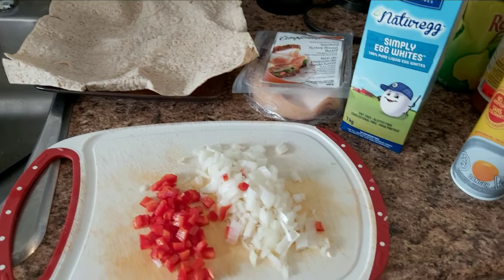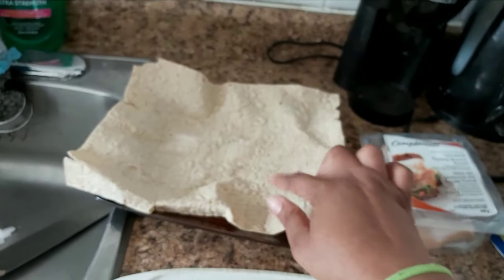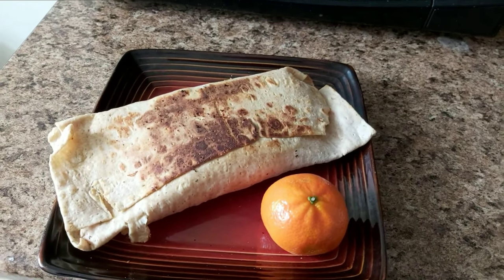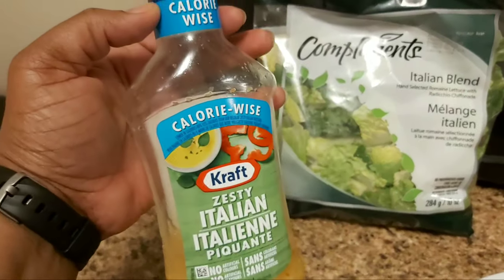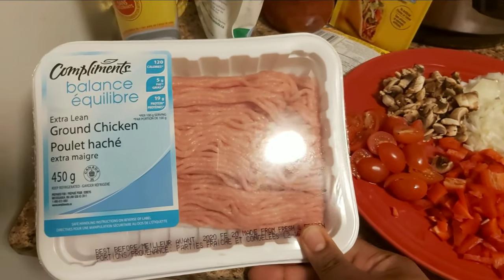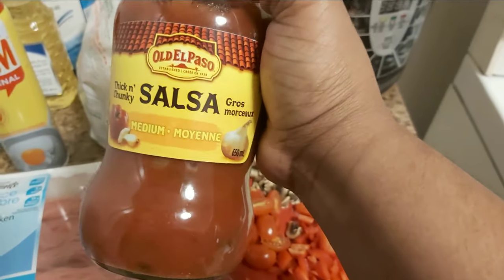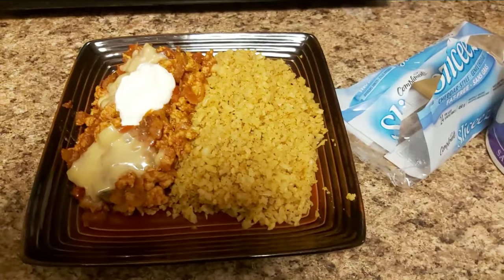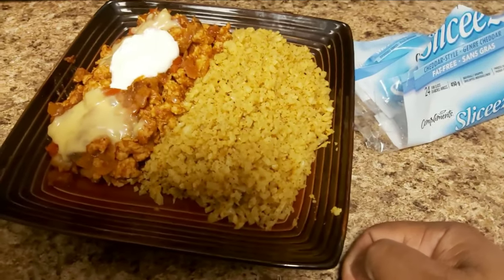DR Bernstein Diet| What I eat in a day | What is Dr Bernstein diet ???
This video Shows you what I eat in a day while following the dr Bernstein diet. IG: mercedes.sam.1103